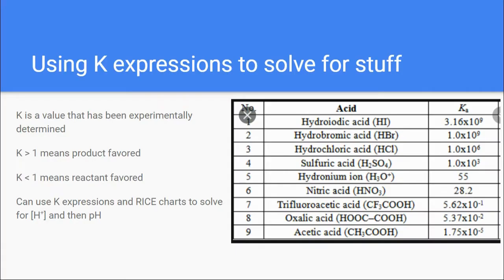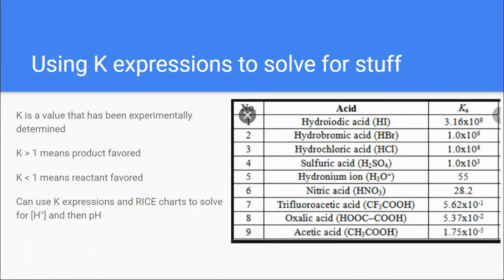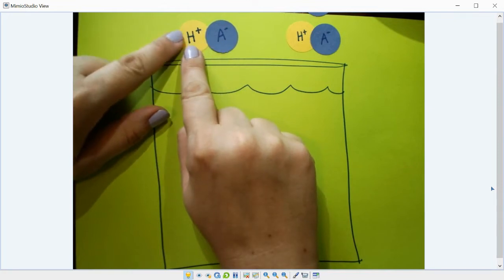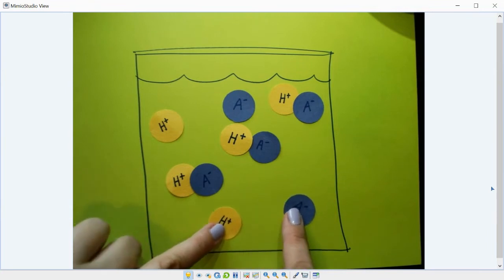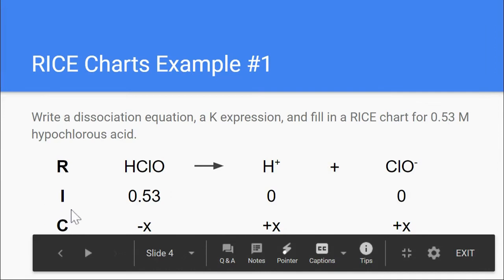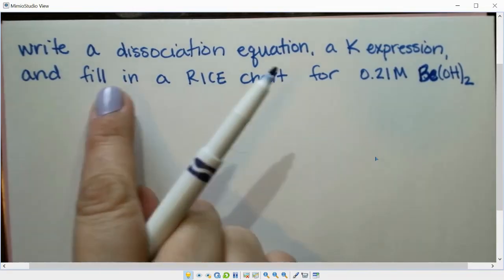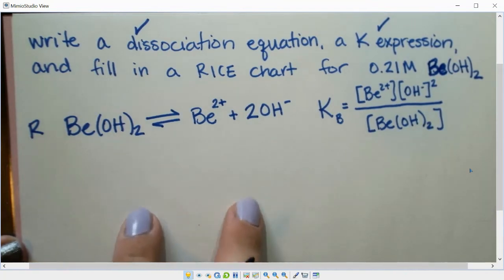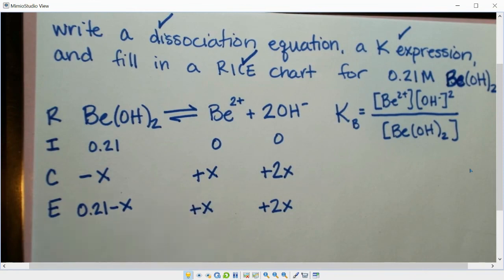Intro to RICE tables